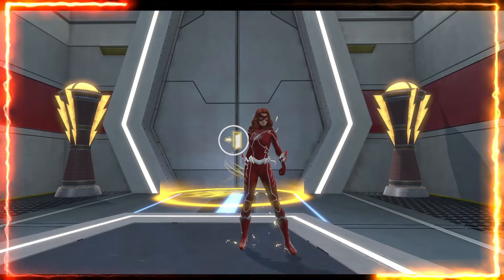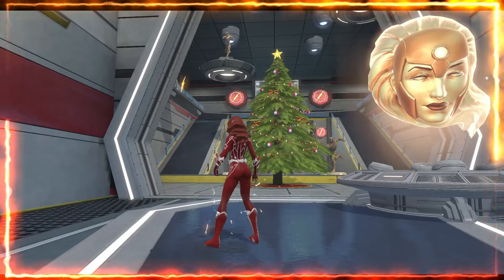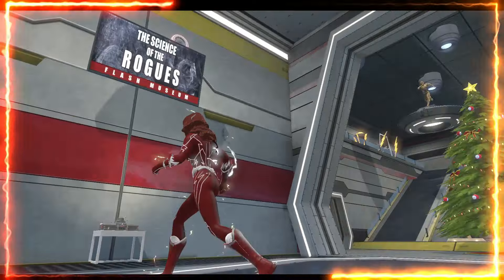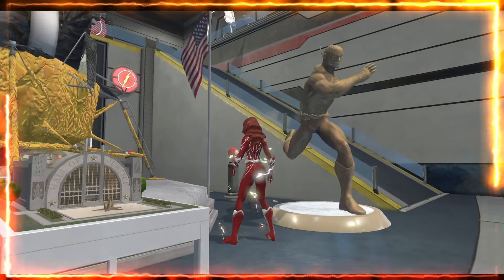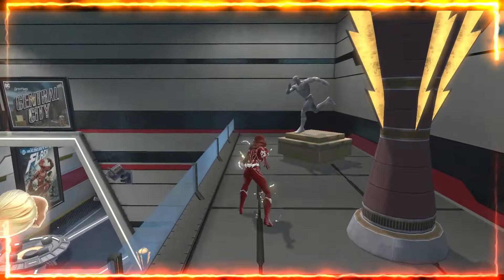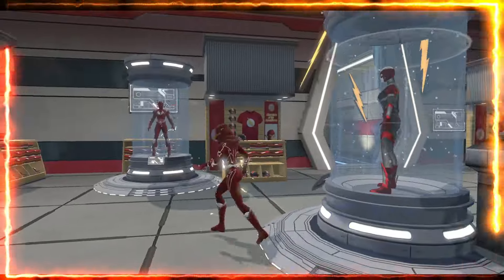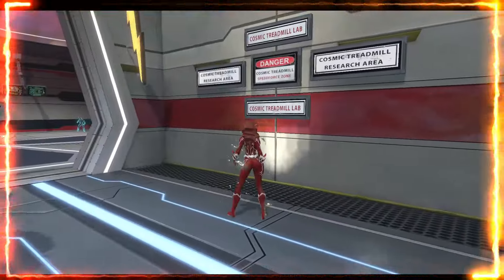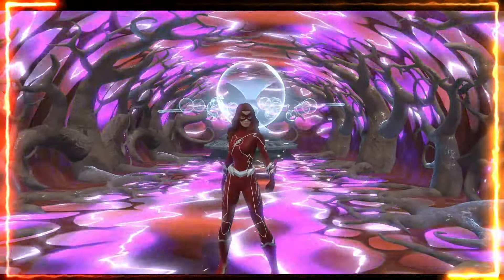DCUO Base Tour: Speedline's Speed Museum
With commentary this time! Taking you into Speedline's lore and Speed Museum.